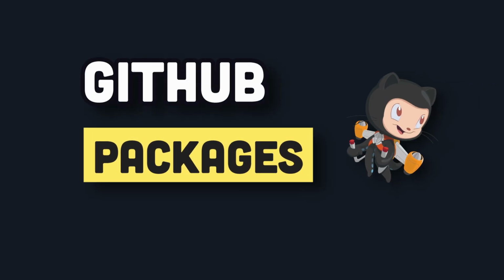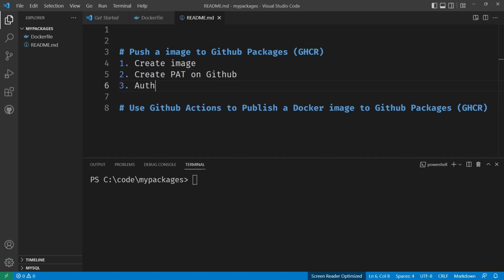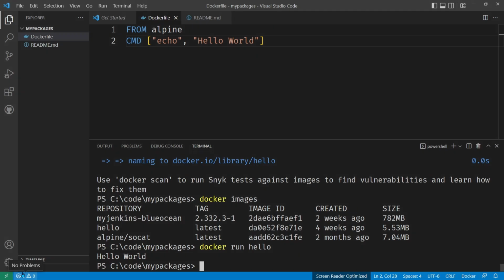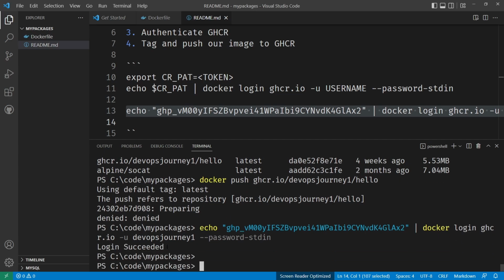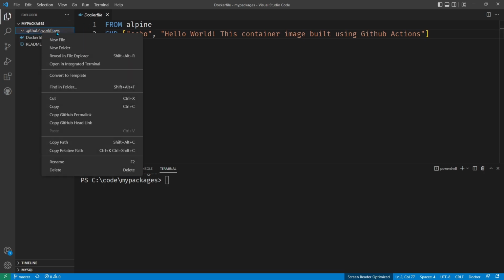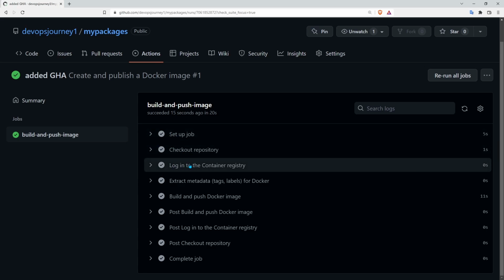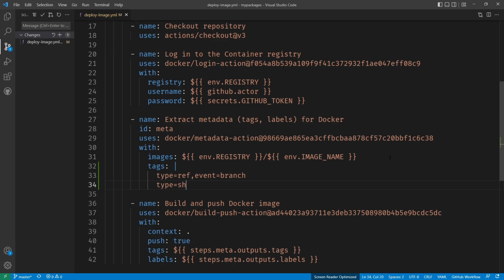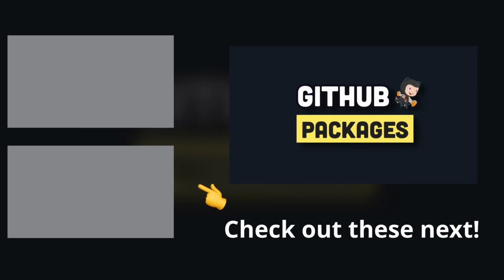GitHub Packages.. Containers in a GitHub repo?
Learn how to use GitHub to host your packages and containers! In this video I explain what GitHub Packages is and how to use it and implement it into your GitHub Actions workflow so you can automatically publish your packages and containers to GitHub! This video tutorial will introduce you to GitHub packages and show you how to publish your containers to GitHubs Container Registry.

If you want to learn more about automating CI/CD pipelines using Github, check out my Github Actions Tutorial

📘 Chapters:
00:00 What is GitHub Packages
01:11 How to Publish Packages to GitHub
02:31 Creating a Simple Docker Image for GitHub Packages
03:21 Generating a Personal Access Token (PAT) on GitHub
04:13 Publishing a Docker Image to GitHub
07:51 Using GitHub Actions to Automatically Publish a Docker Image